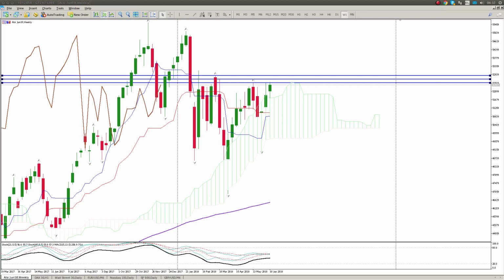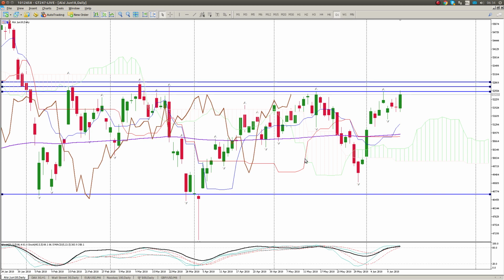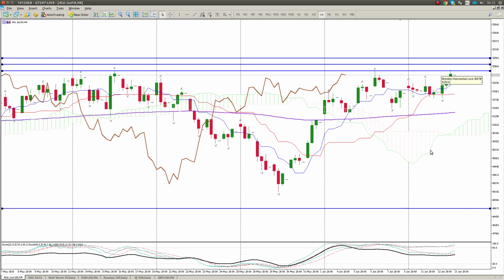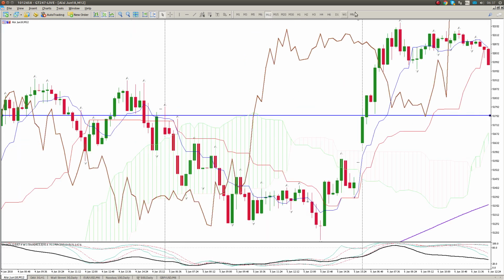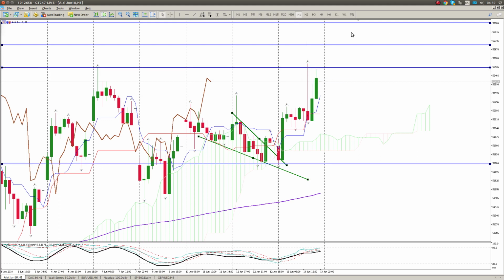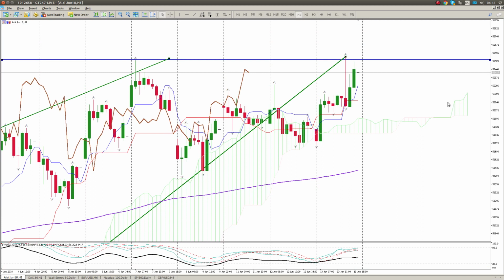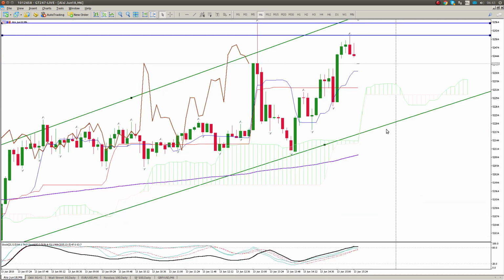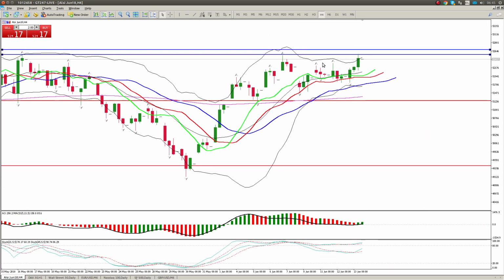ALSI 14 June, top od daily range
This video is a daily technical analysis using Ichimoku to review the ALSI looking for trade setups.  ALSI is the FTSE/JSE Top40 Index which includes the 40 largest companies in South Africa.